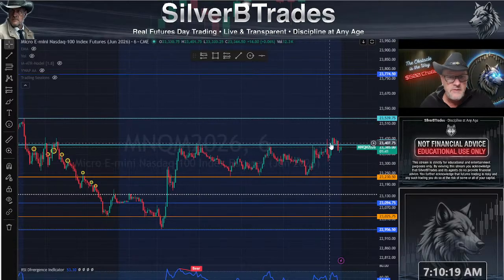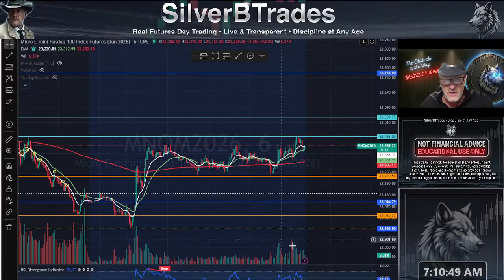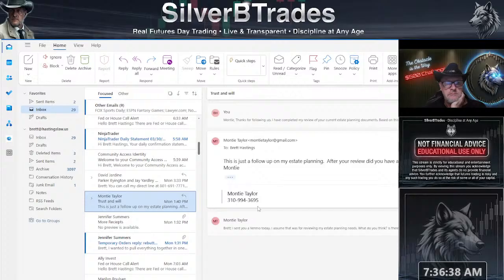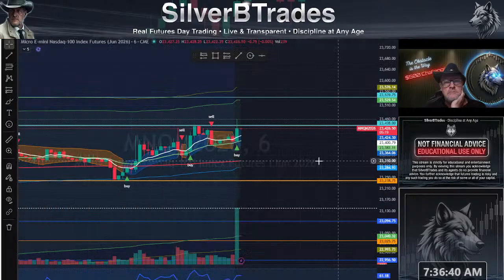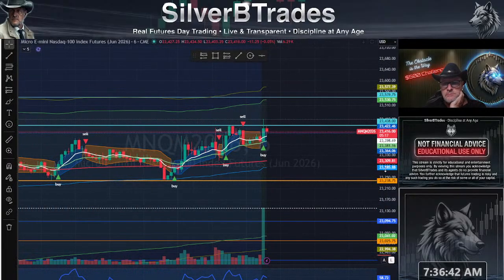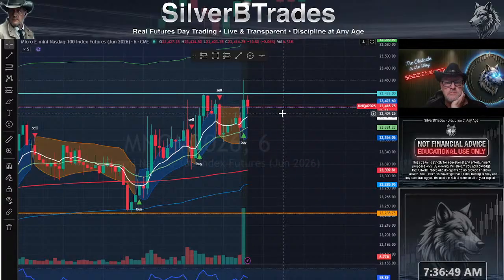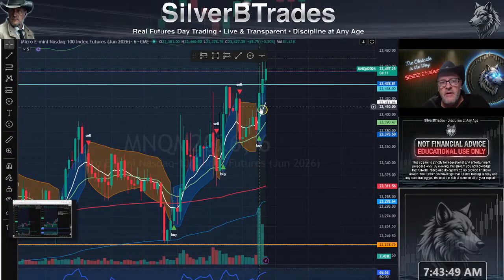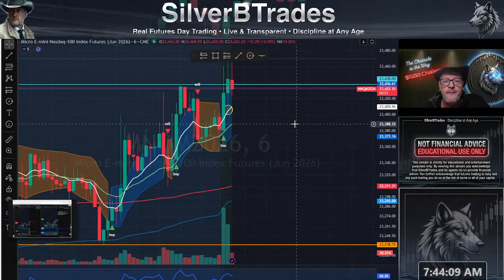Live Trading March 31, 2026 (Day 4 of $500 Challenge)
Live trading MNQ futures with SilverBTrades and Day 4 of the $500 Challenge.  We have had three profitable trades so far and have grown the account by 38%.  Let's keep it going!